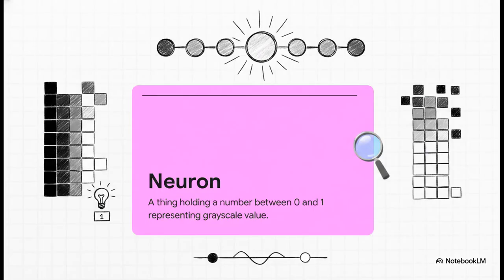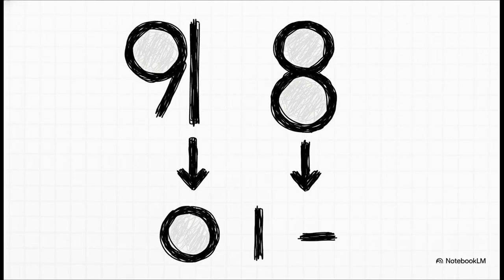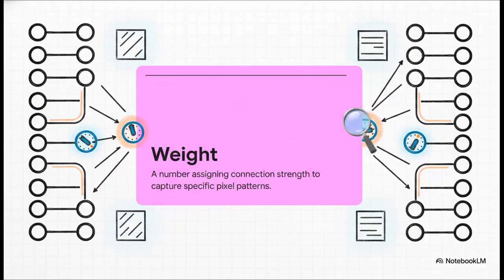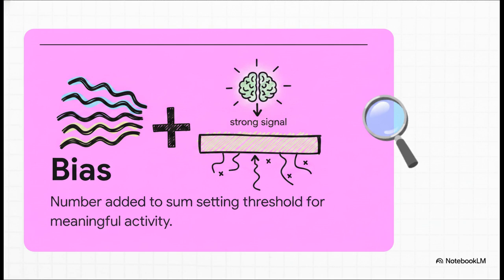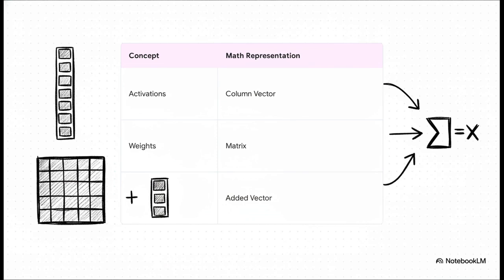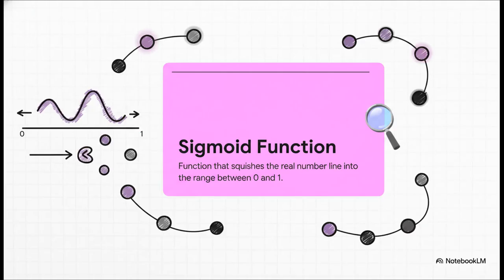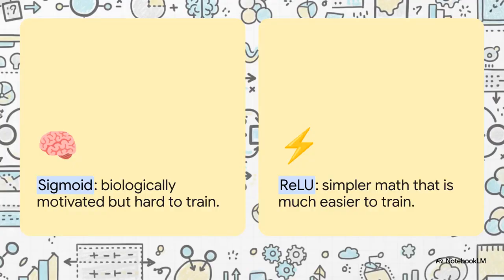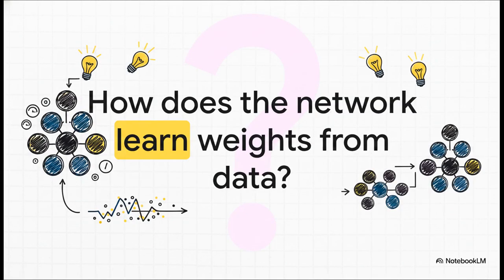From Brains to Math